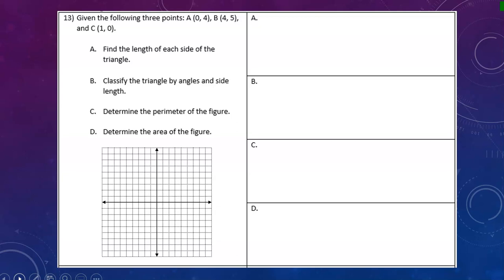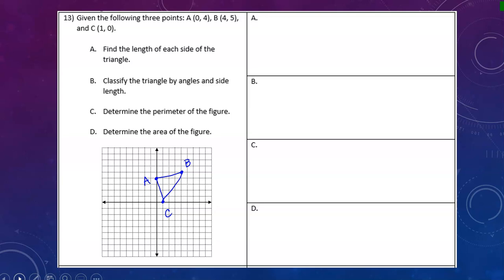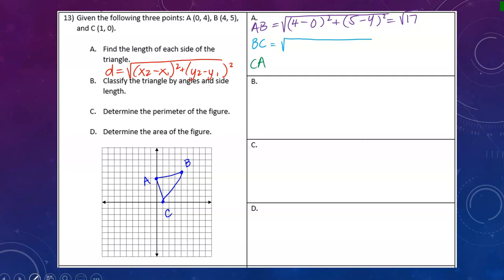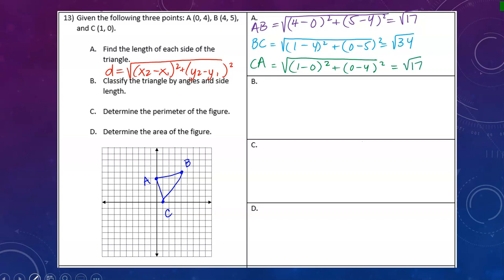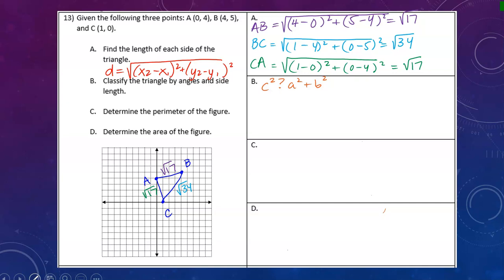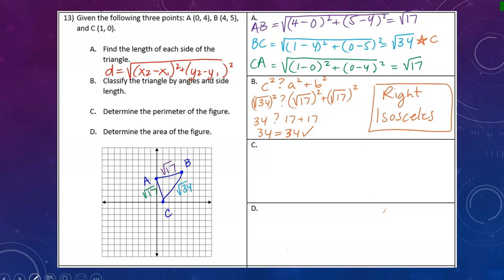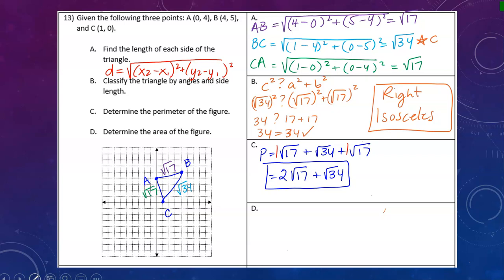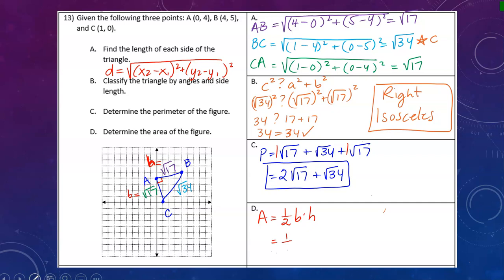Unit 2 Review #13